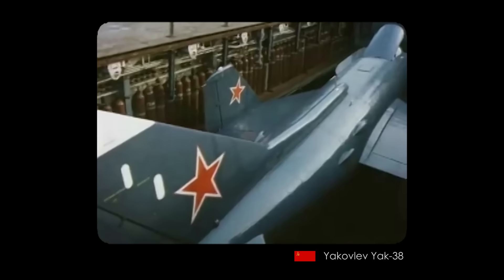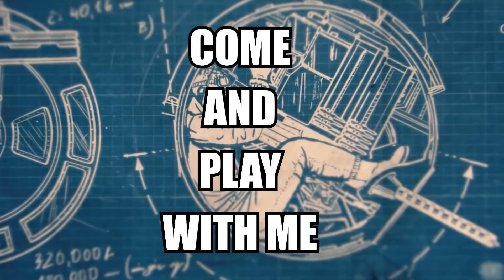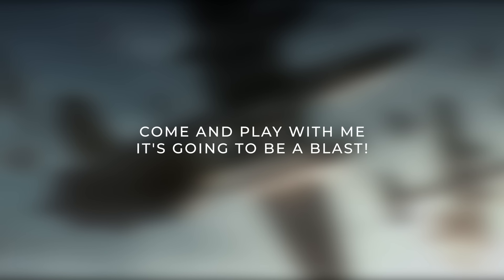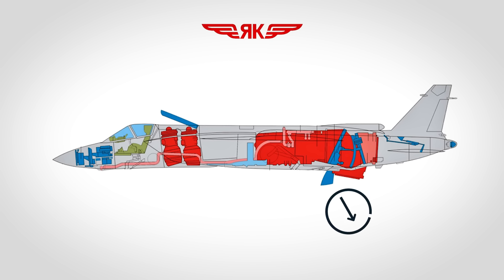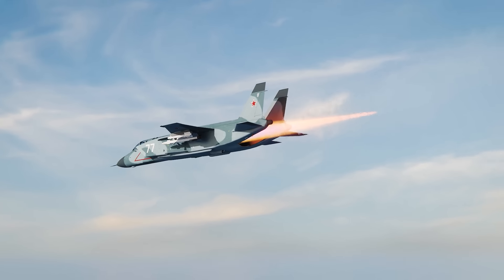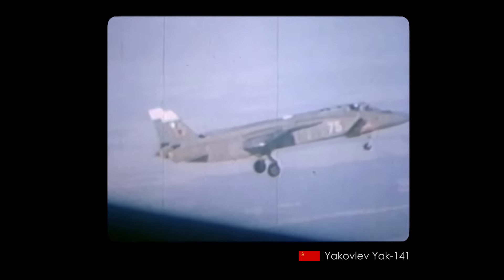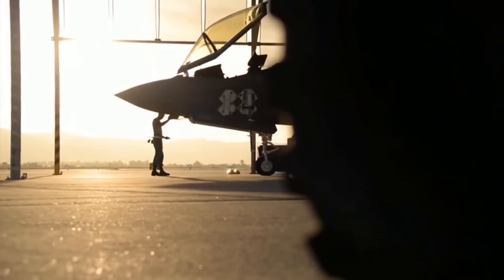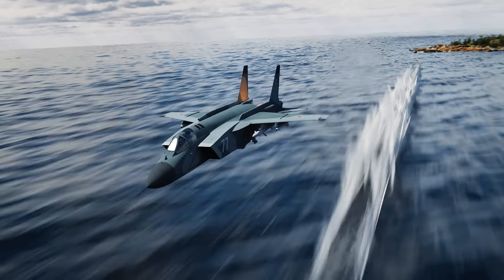Was this the most advanced Russian jet? - Yak 141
Be My WINGMAN In War Thunder for FREE on PC, PS®5 and Xbox Series X|S

- Do the tutorial so you know how to play.
 and during the live stream, I will pick some random names from the list.
- I will be playing every weekend at different times, so everyone will get a go.